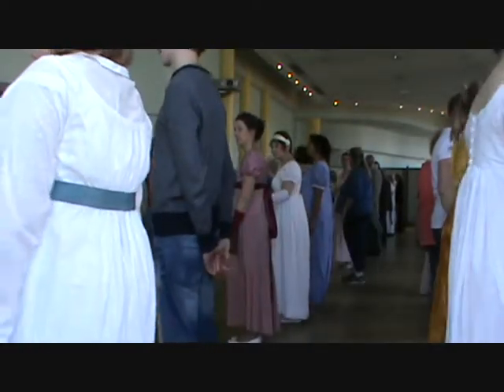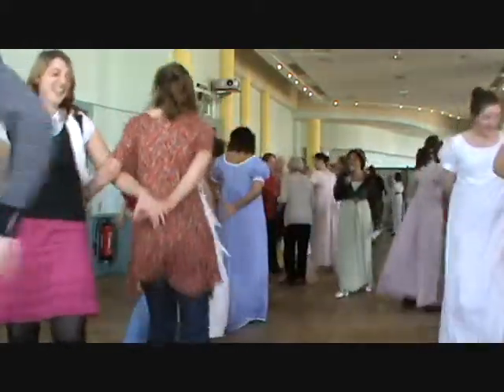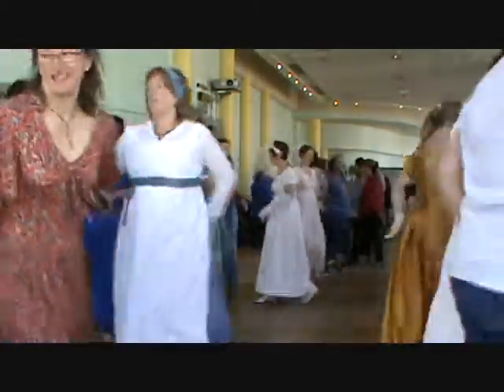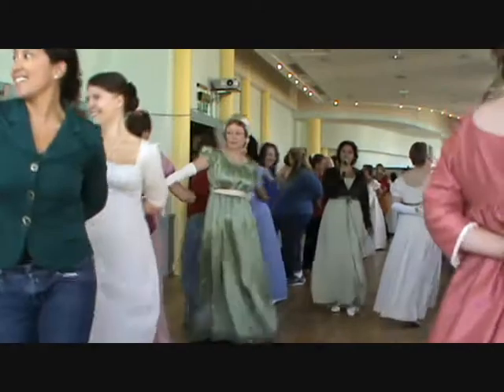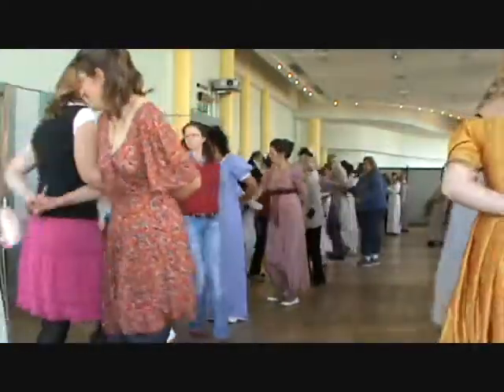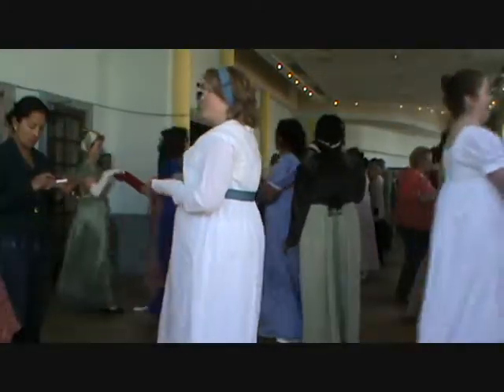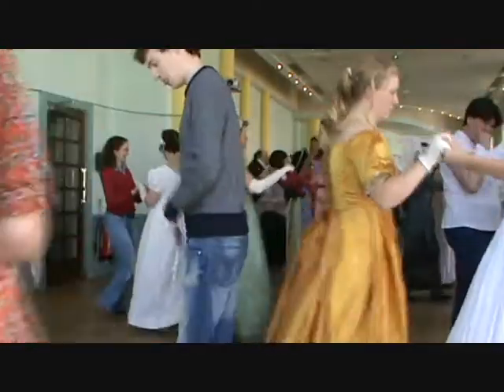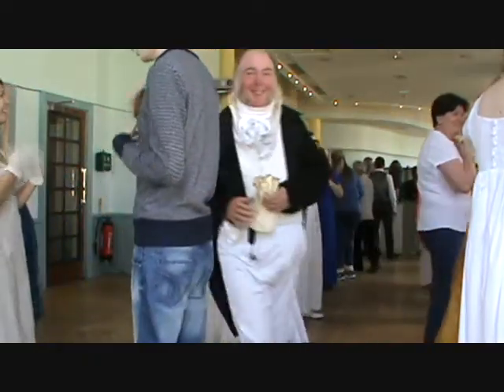Dance 'Ally Croaker 1809' (Guests at the Jane Austen Festival 2013)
Ally Croaker c 1809 at the Beginner's Workshop.  Called by Liz.